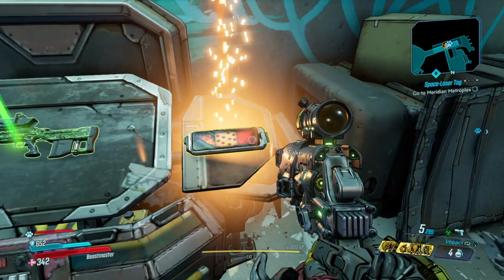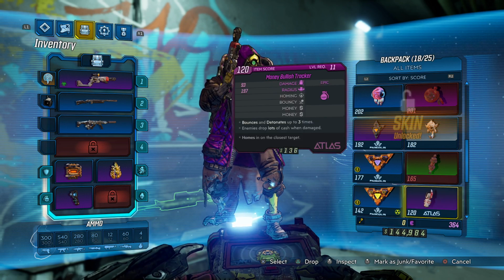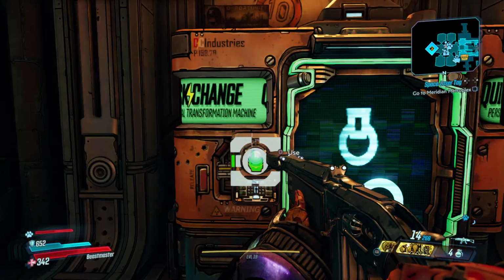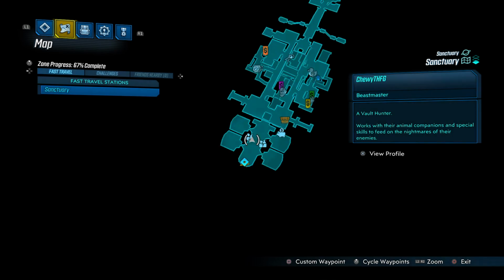Borderlands 3 Legendary Item - Skin - Sure Why Not?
This Legendary skin came from a chest after beating the boss Killalot, in promethea/ Lectra City. Its a really cool Pepperoni Pizza skin.

CHEWY~THFG

If you dont find me here live then please show your support on my other platforms i may well be live there.

CHEWY~THFG

Stream Guidelines:
1. Please respect all other viewers.
2. No bullying.
3. No racism, sexism or discrimination.
4. We all swear from time to time myself included, let’s keep it to a low usage.
5. Do not promote yourself or channel on the stream (this in my opinion it is very disrespectful one chance is all you get just in case you have not read the guidelines).
6. Please feel free to help build Jake Hills’s character with some stern character building comments (this is the only person you can do this too).
7. Please have fun.
8. Make sure to hit that BIG RED SUB BUTTON